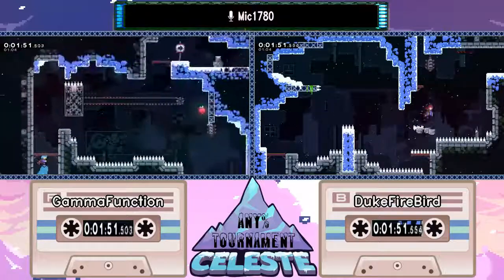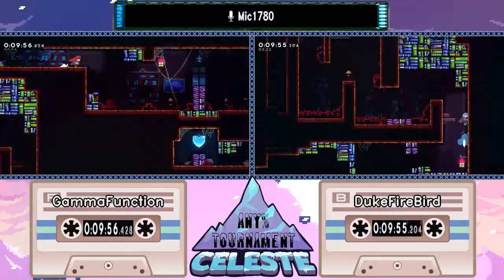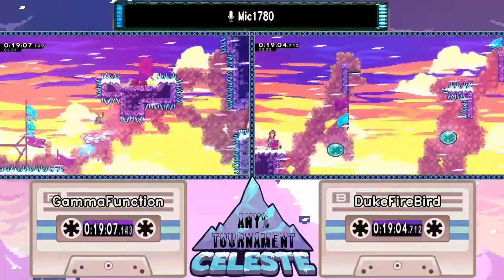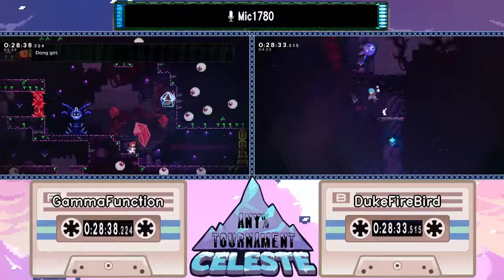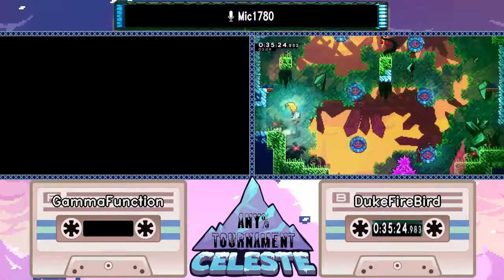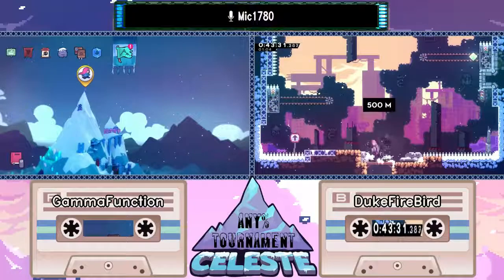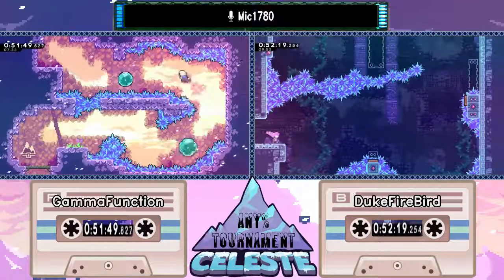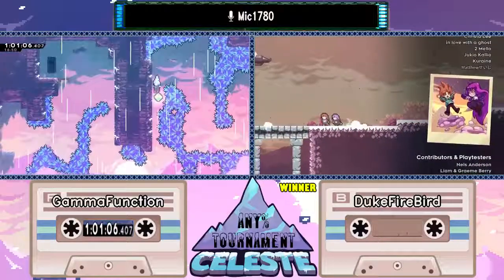GammaFunction vs DukeFireBird. Celeste Any% Tournament 2018